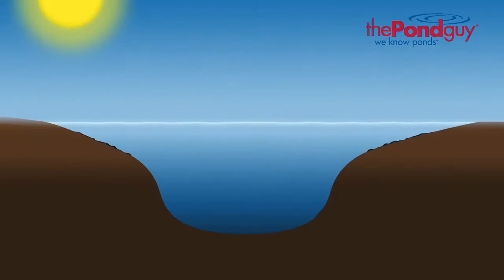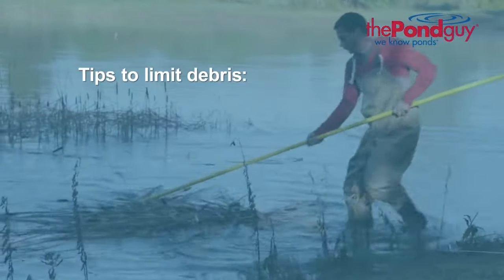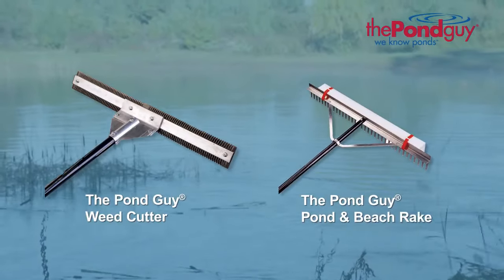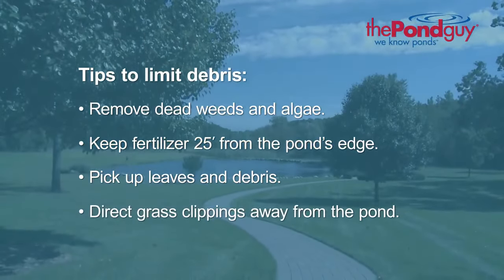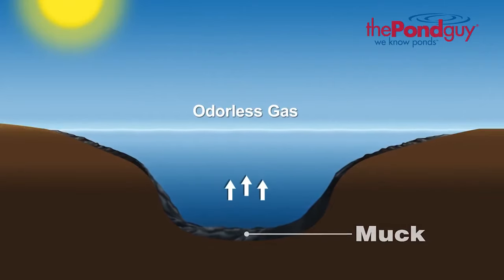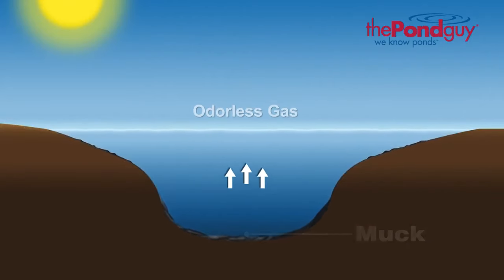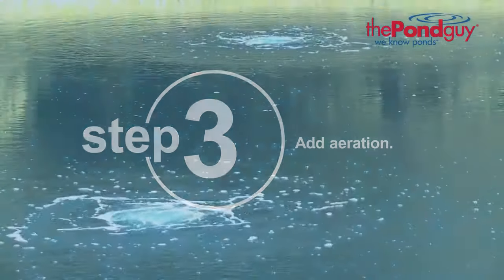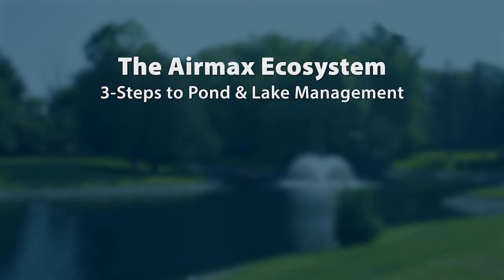How to Get Rid of Muck in a Pond - Pond & Lake Muck Control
Looking for how to get rid of bottom sludge or muck in a pond, lake or beach? The Pond Guy features the top pond muck control products for muck caused by decaying weeds, leaves, and other debris. Our pond experts provide you muck removal tips and help with reducing odors.

As a pond ages debris begin to accumulate on the bottom of your pond. As this debris breaks down it will turn into pond muck. If left alone pond muck will eventually lead to poor water clarity foul pond odors and limit recreational activities. The Pond Guy has industry-leading pond supplies and expert advice to help you win the muck battle with bacteria and enzymes and aeration.

HAVE POND CARE QUESTIONS? WE KNOW PONDS!
The Pond Guy® is committed to providing unmatched, experienced customer service.

POND & LAKE CARE:
Interactive Pond Help Guide:

0:00 Intro
00:08 What Causes Pond Muck?
00:22 Should I Remove Sludge From My Pond?
00:35 How Do You Get Rid of Muck?
00:50 Muck Removal Tips
01:21 Add MuckAway Natural Bacteria
02:07 Add Aeration
02:33 Pond Management